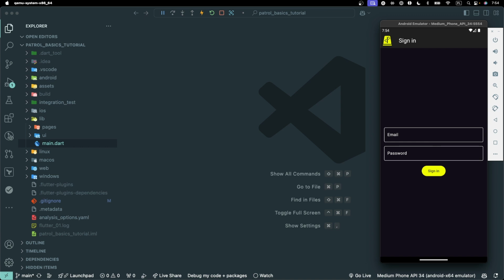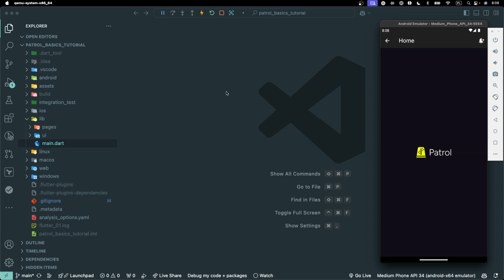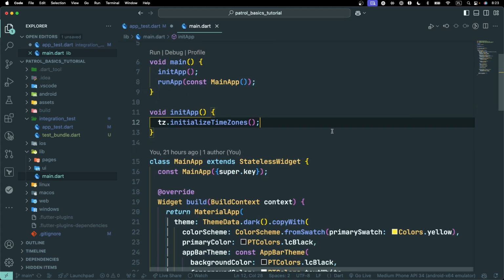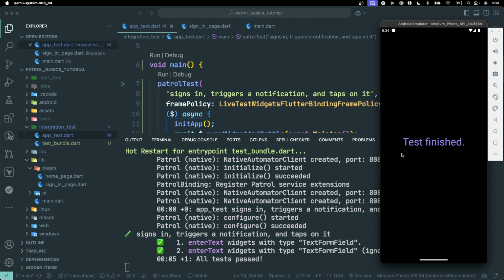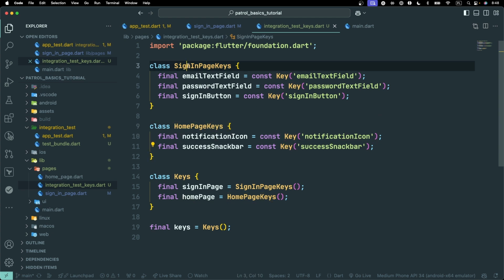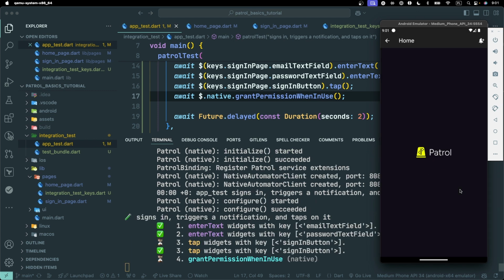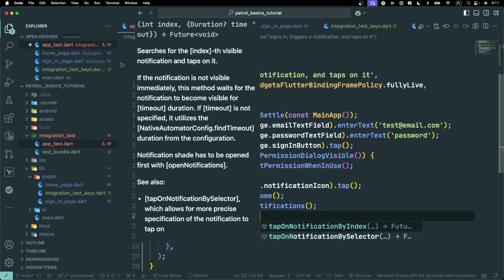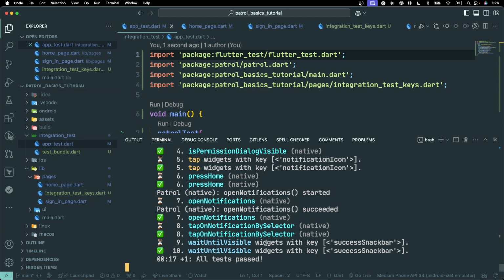Flutter UI Testing with Patrol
Patrol is a powerful, open-source testing framework created by LeanCode that enhances Flutter's testing capabilities by enabling interaction with native platform features directly in Dart. It allows to handle permission dialogs, notifications, WebViews, and device settings—features previously unavailable in standard Flutter tests, making it truly possible to test the whole app.

This tutorial will take you through writing your first substantial Patrol test, interacting both with the Flutter app itself and also with native permission dialogs and notifications.

00:00 Introduction
01:42 Tutorial App Walkthrough
04:07 "Happy Path" Testing
05:55 Patrol Test Skeleton
08:05 Hot Restart for Tests
10:34 Pumping the Main App Widget
12:54 Interacting with Widgets
18:16 Types of Patrol Finders
21:12 Production-Grade Key Finders Approach
25:51 Accepting Native Permissions
31:25 Navigating to Native OS Home Screen
33:11 Interacting with Native Notifications
38:46 Running Patrol Tests on iOS